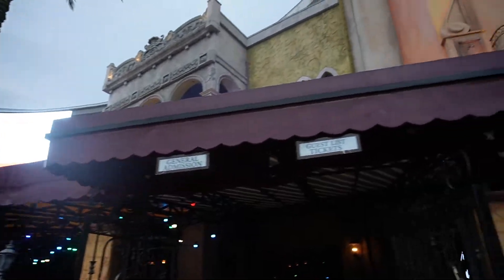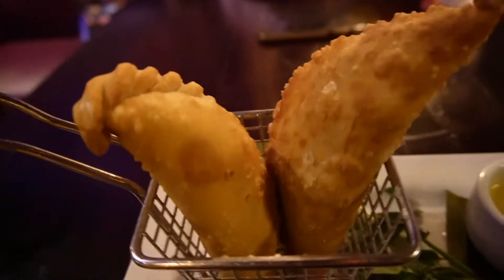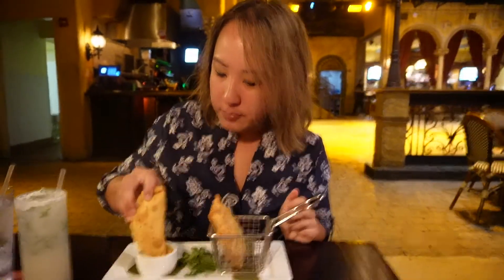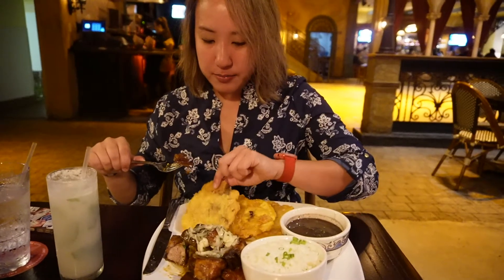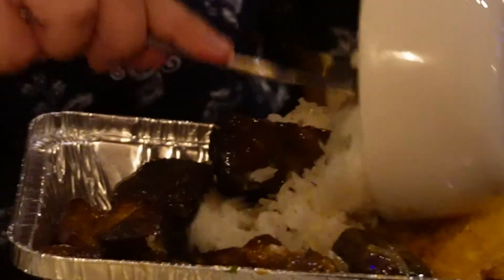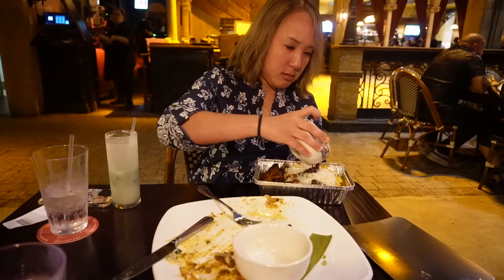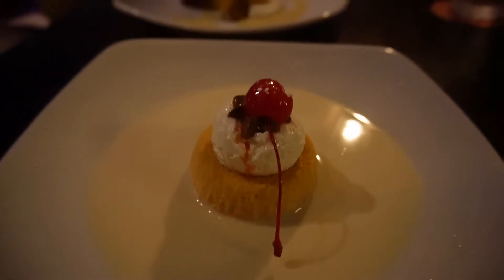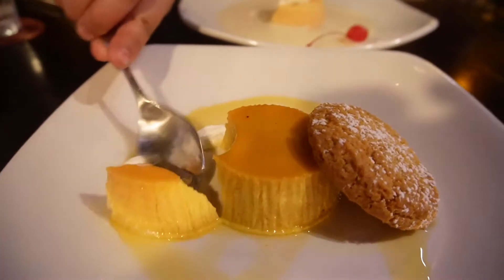Cuba Libre Orlando Dining Review| Magical Dining 2022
Tonight we went to have dinner at Cuba Libre which is located in Pointe Orlando. They do charge for parking in the garage which was $5 a hour for parking and takes card only. For appetizer we had the black bean soup and empanadas which both was good. For the main entree we had the paella mix and the pork dish and that was delicious. For the desserts we had the flan and the tres leches and I preferred the tres leches more but both of them was tasty.